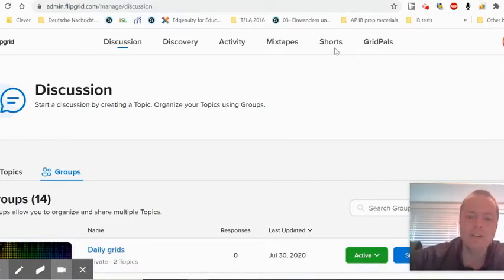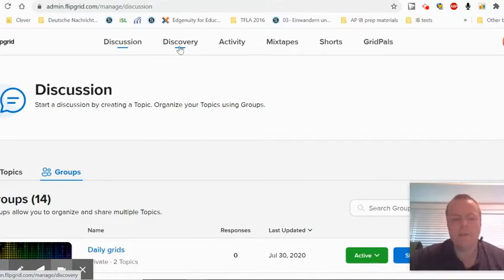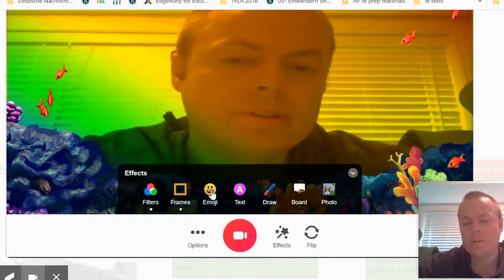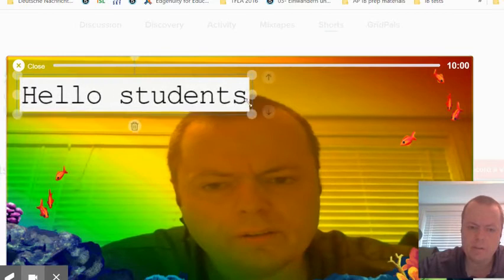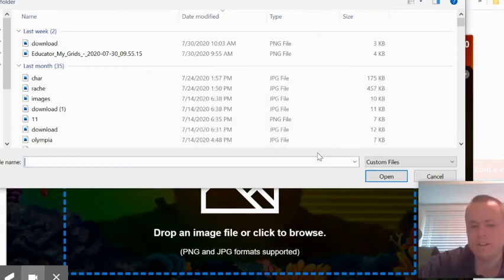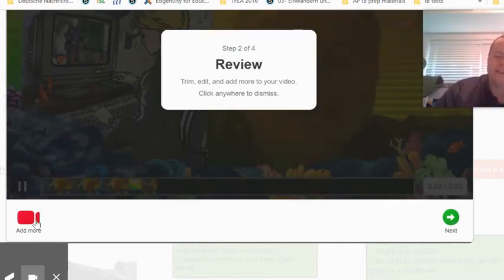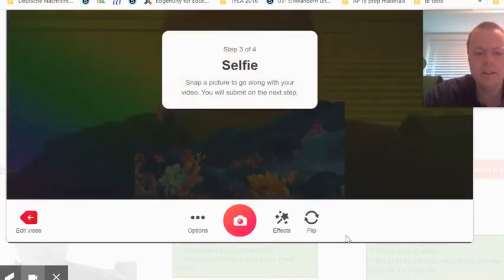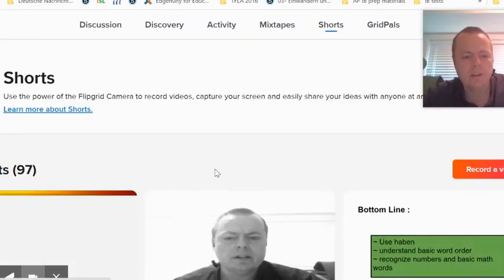How to use Flipgrid to record a CI story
Intro to Flipgrid - 0:00
First example - 3:20
Second example - 4:10
Third example - 4:34
Instructional - 5:40